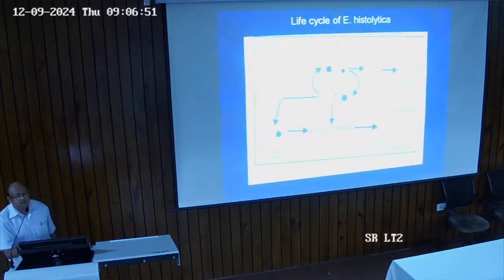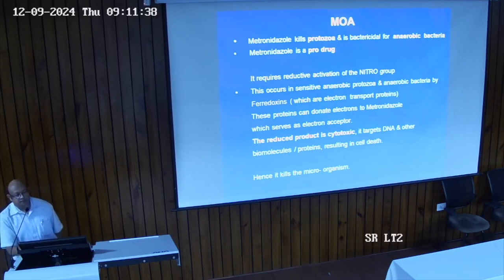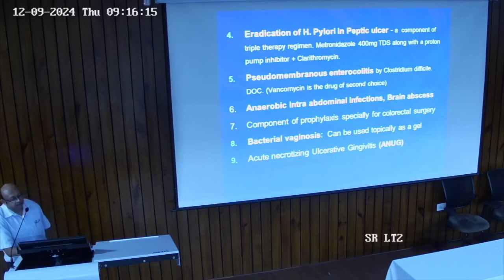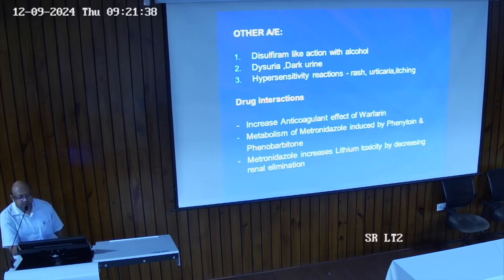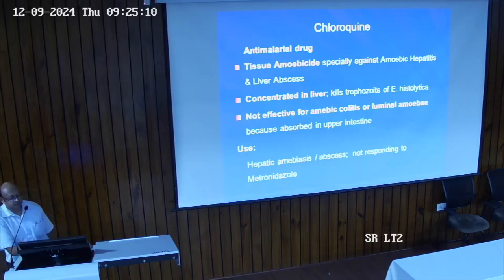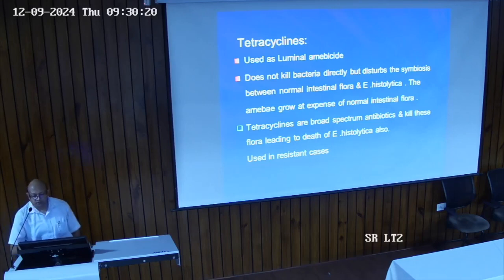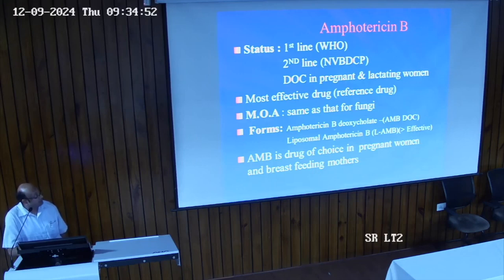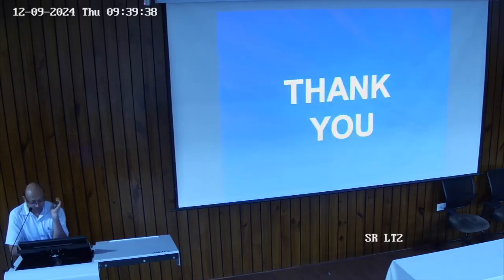Life cycle of E. Histolytica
Topic - Life cycle of E. Histolytica